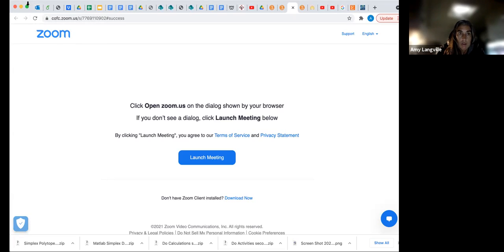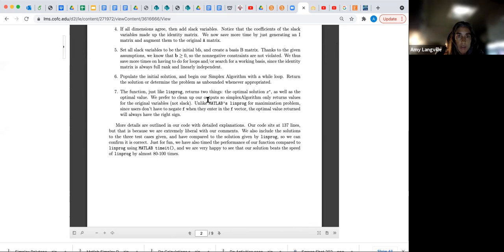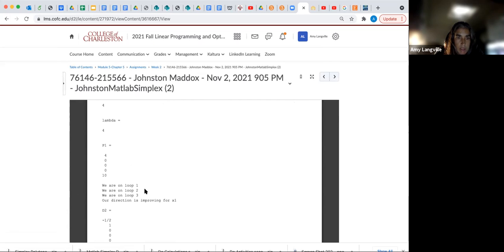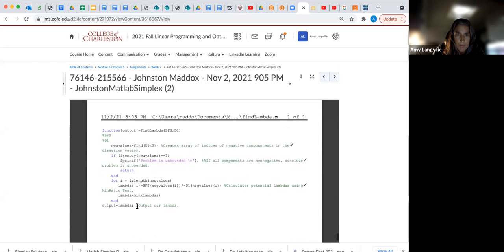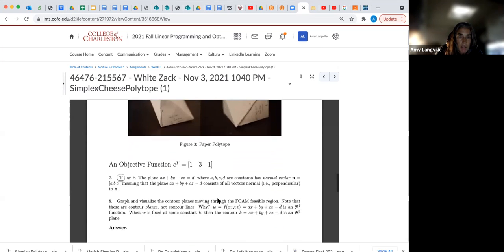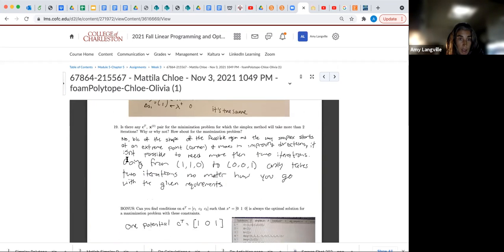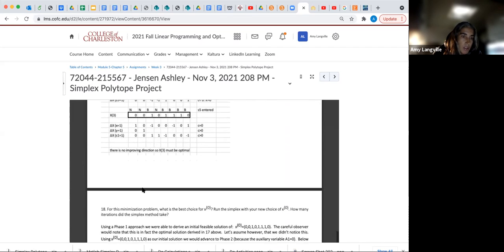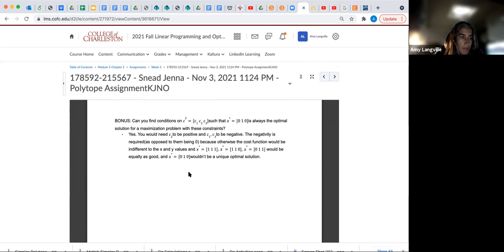Weekly Update 9 (10 min)